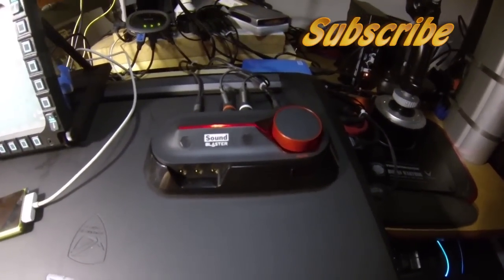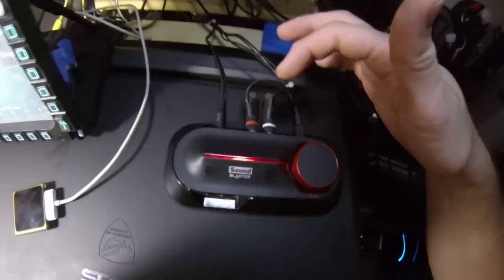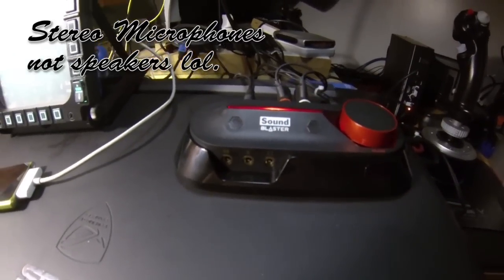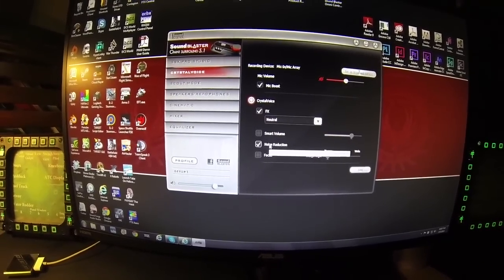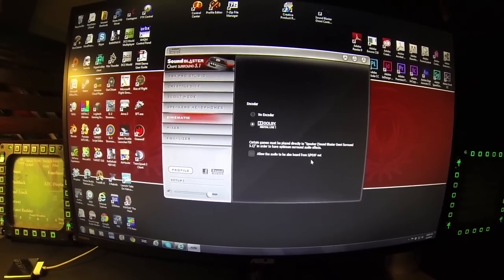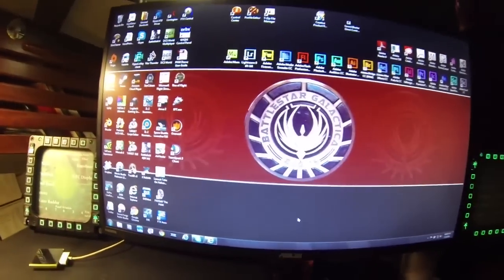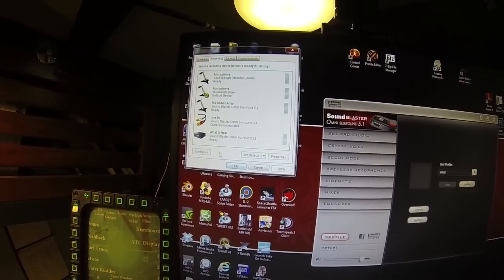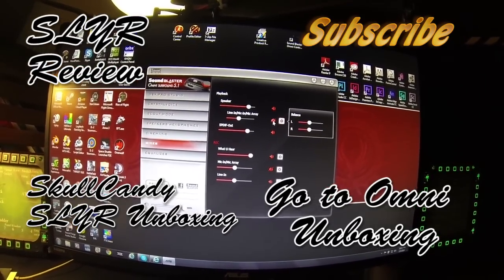Soundblaster Omni 5.1 Surround external sound card Review